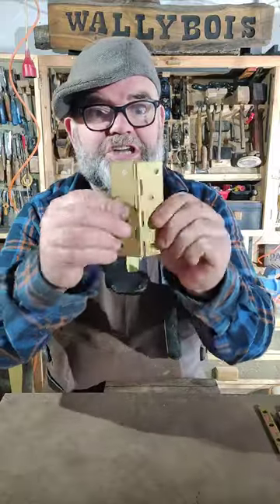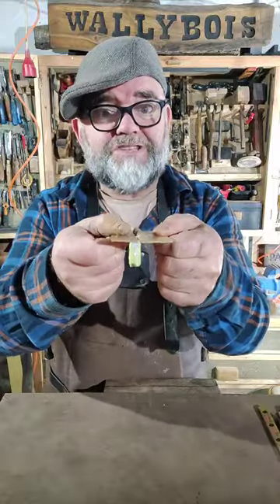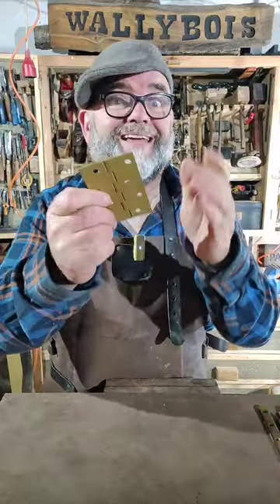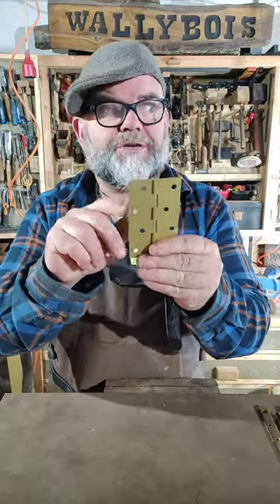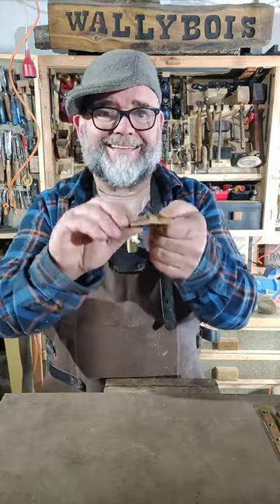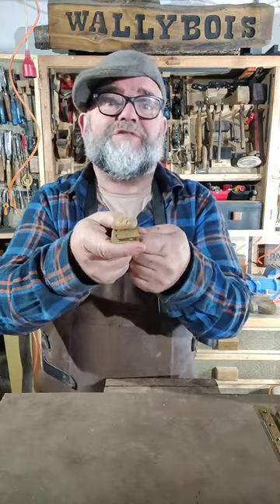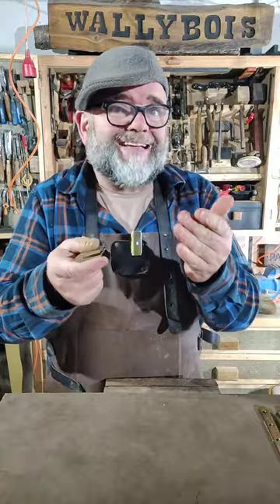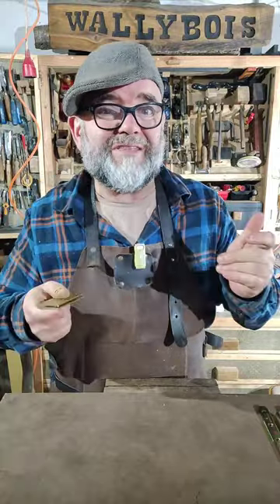French or English butt hinge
French and English hinges differ in both language and culture. Linguistically, French hinges often reflect a more formal and structured style, emphasizing clarity and precision. French speakers tend to employ a nuanced vocabulary, while English hinges may prioritize brevity and simplicity. Culturally, the distinction extends to social norms and etiquette. French communication often values indirectness and politeness, while English hinges may favor straightforwardness. These differences highlight the unique approaches each language takes towards expression and interaction, showcasing the rich tapestry of linguistic diversity that shapes communication in distinct ways between French and English speakers.